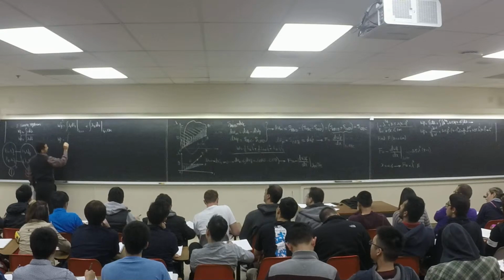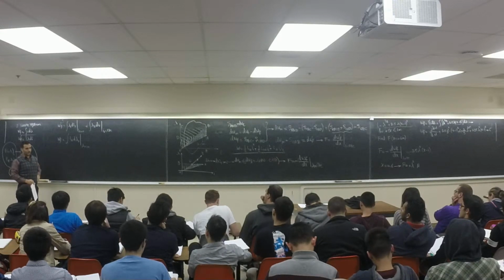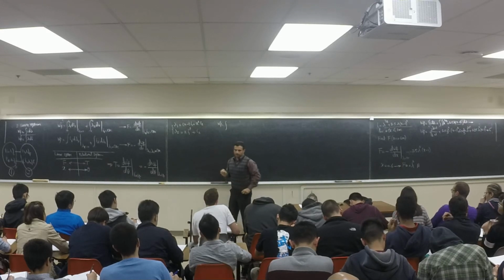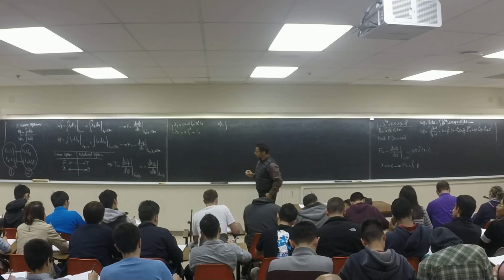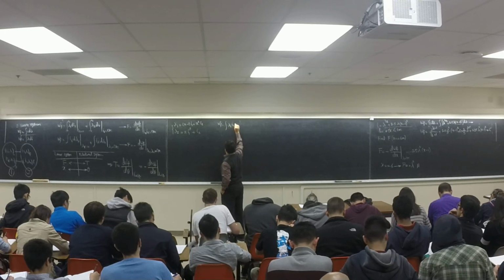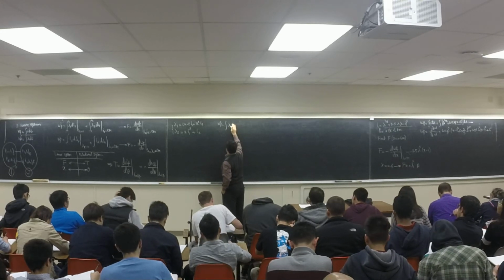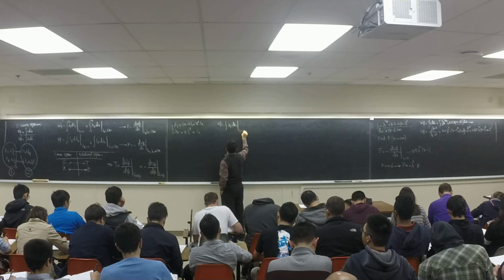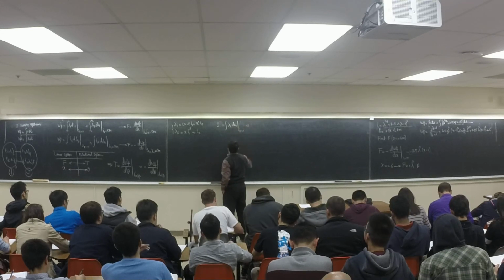Lec3 - Electromechanical Systems (part3) 01/12/16